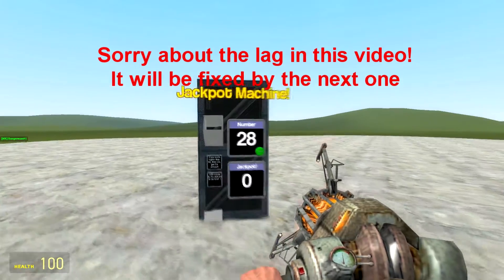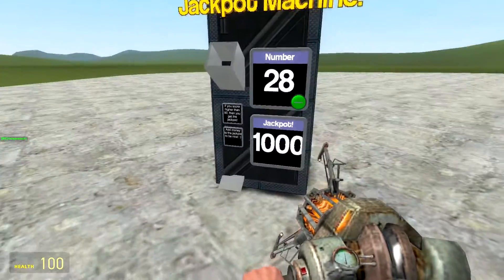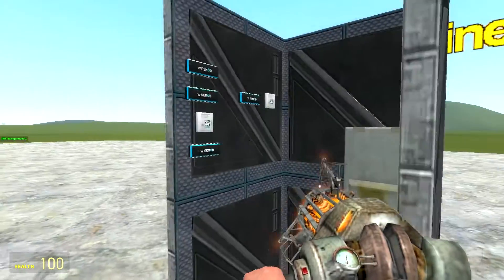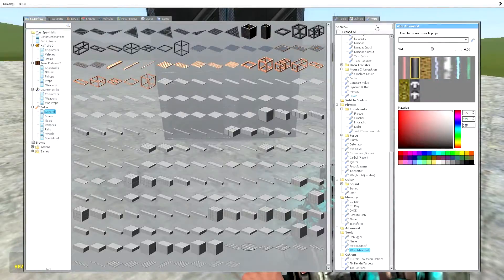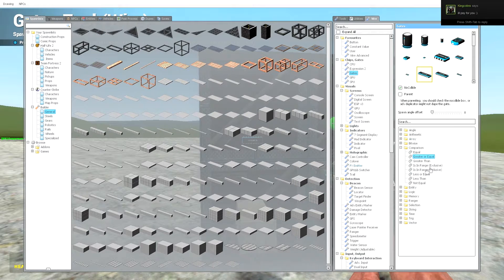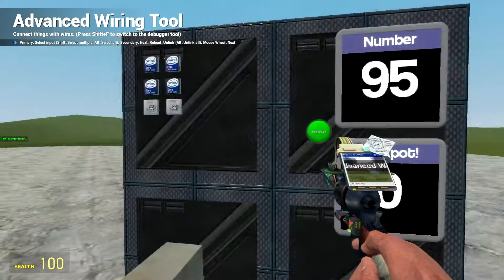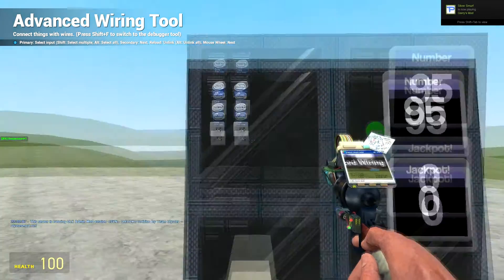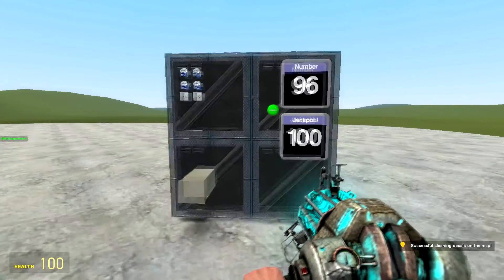DangerOnPc - Wiremod JackPot Machine v1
Hiya all, you guys have been requesting a video of how to create a Jackpot machine using WireMod; so here it is :)

This is only a very early on version of this machine. However if you want to see it improved then please say so in the comments and give me some ideas!

I take no credit for any of the songs used in this video! The names and artists of the songs are given below.
Previous Video 1 - TubeBuddy Tut
Previous Video 2 - E2 Tutorial